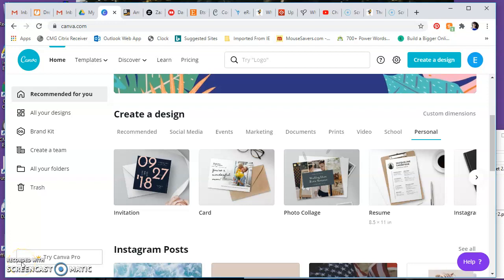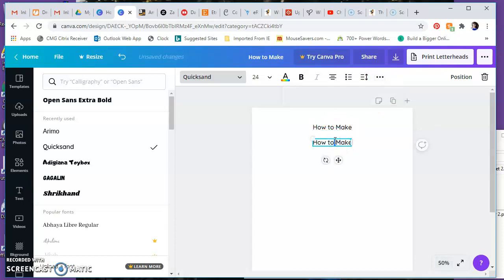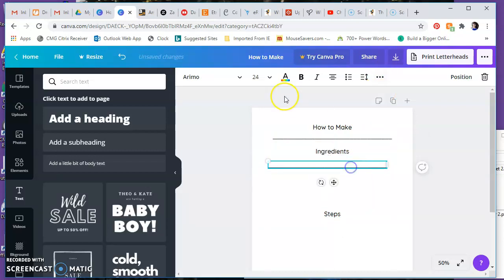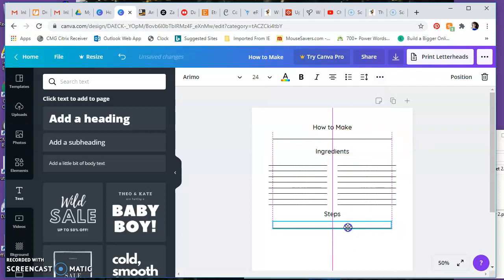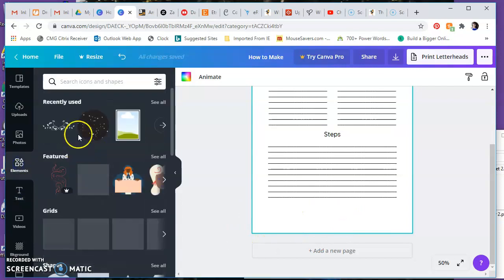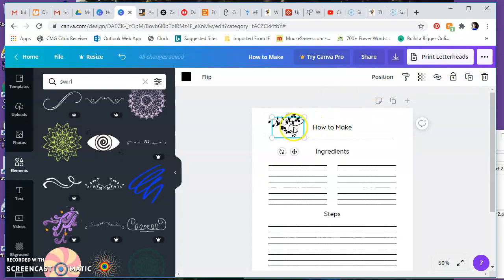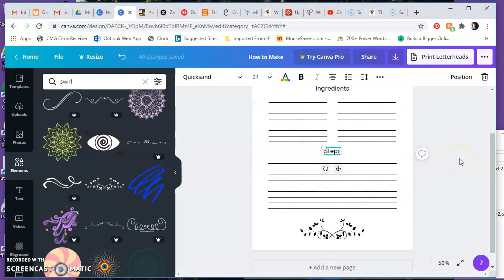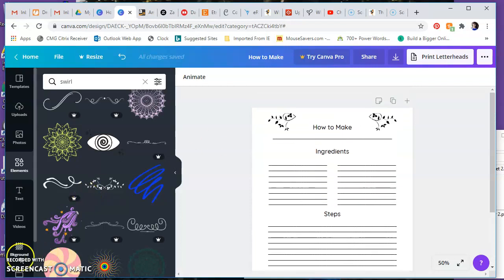How to Create a Recipe Page Using Canva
How to create an elegant simple recipe page using the free version of Canva.